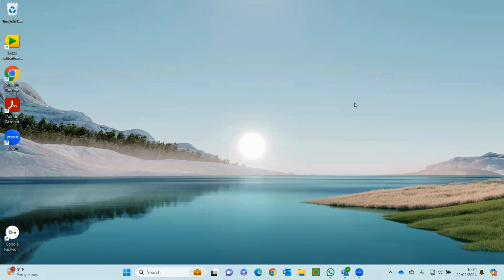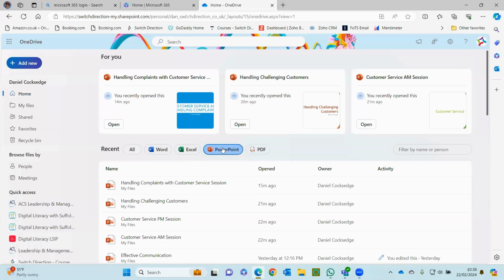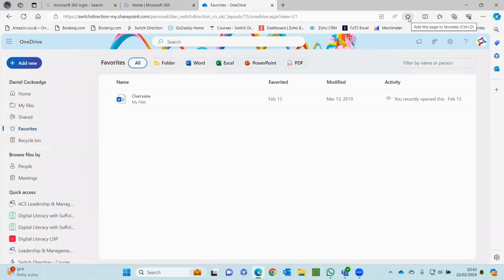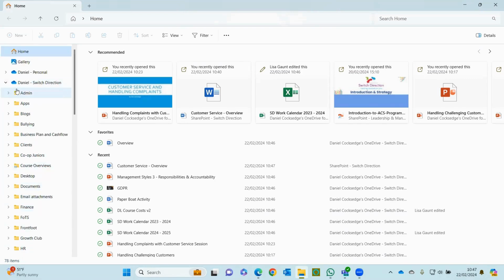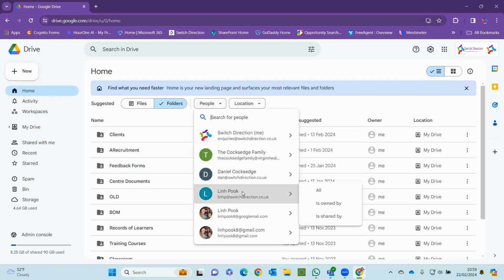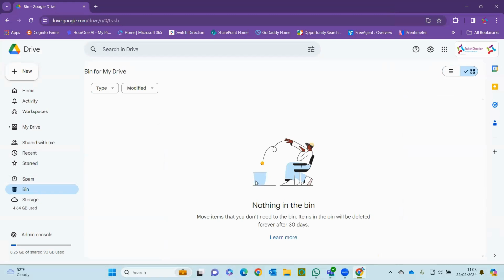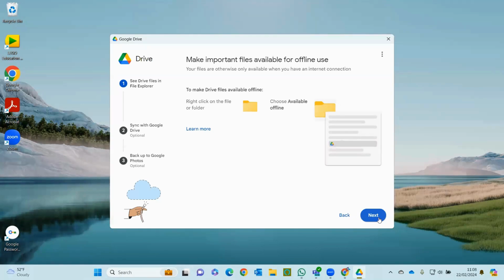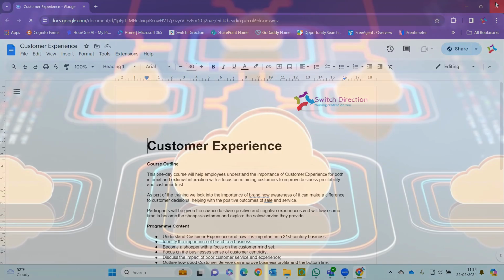Introduction to One Drive & Google Drive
Introduction to Microsoft One Drive and Google Drive.

MS One Drive
0:00 Microsoft One Drive
0:45 Logging into Microsoft 365 online
2:20 Finding One Drive in your online account
3:10 Tour of One Drive online
5:10 Opening a document online
5:55 Shared Documents
8:11 Recycle Bin / Deleted Items
8:57 Browsing by People or Meetings
9:54 Other Places you may store files, SharePoint
10:30 Accessing One Drive on your PC
11:30 Downloading the One Drive app on to your PC
12:15 Logging into One Drive

Google Drive
13:20 Google Drive and using the Account to Access Drive
13:54 Finding Google Drive
14:10 Using Google Drive
14:25 Home Page of Google Drive
15:20 Searching Parameters in Google Drive
16:25 Creating Documents, Sheets, Slides and Forms etc
16:50 Uploading Documents and Folders in to Google Drive
17:30 Previews and File Lists
18:00 Documents that have been accessed and shared
18:30 Bin and Storage
19:25 Downloading the Google Drive app on your PC
21:29 Working Online and Offline